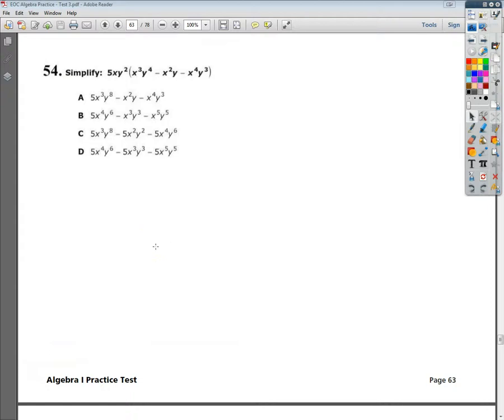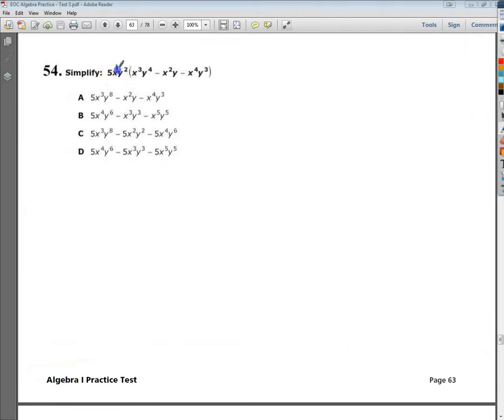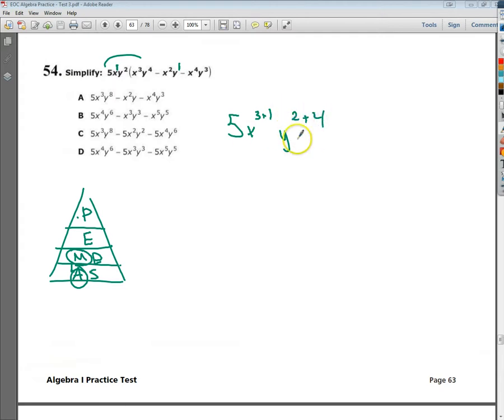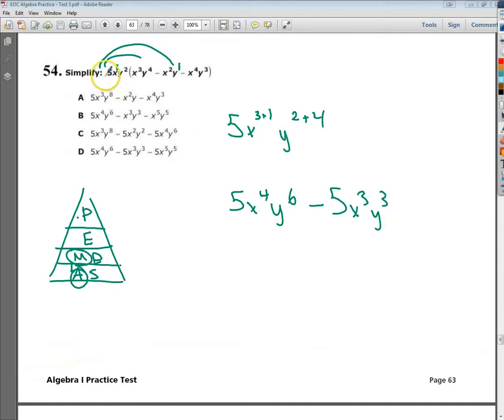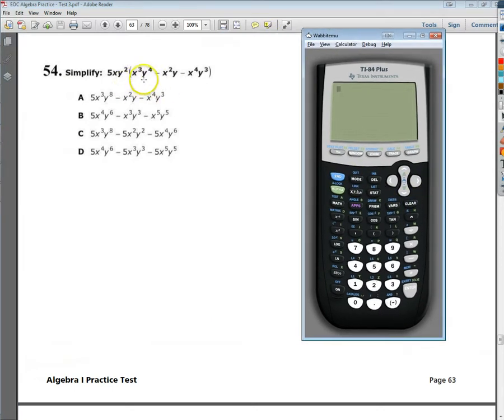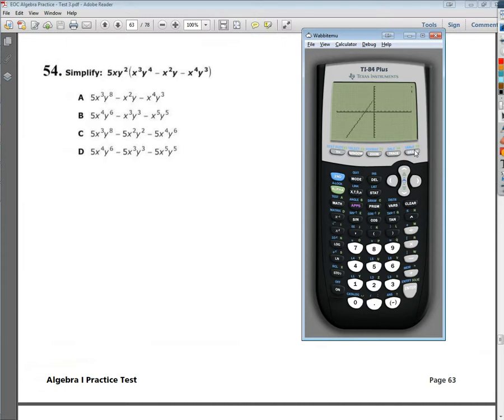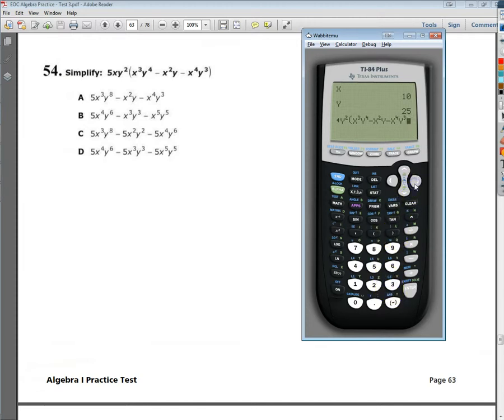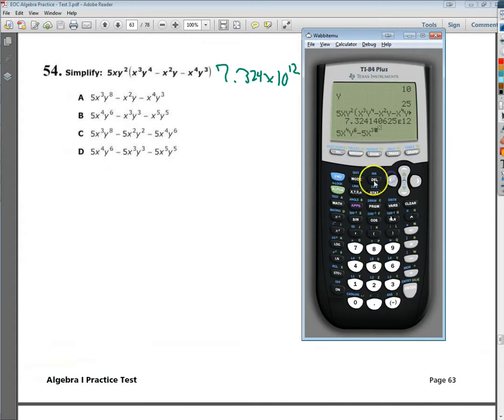Question 54 EOC Algebra 1 Practice Test 3